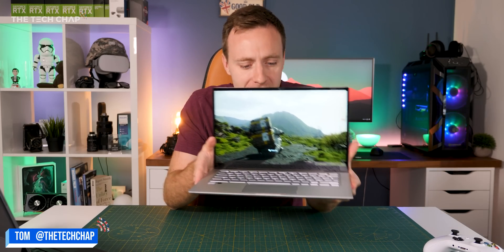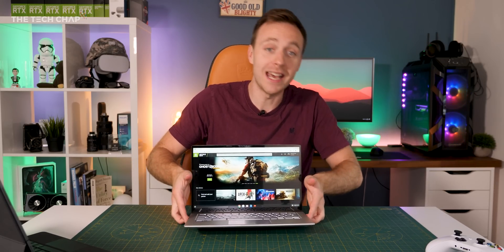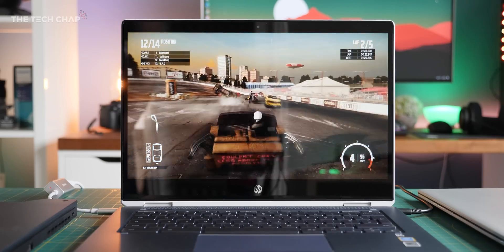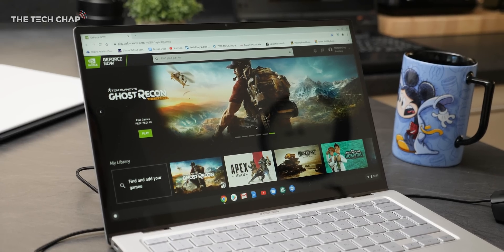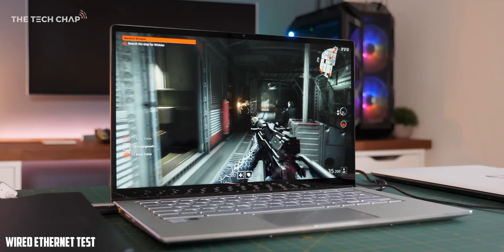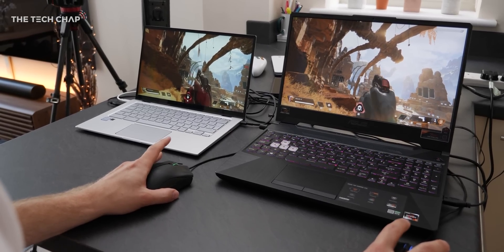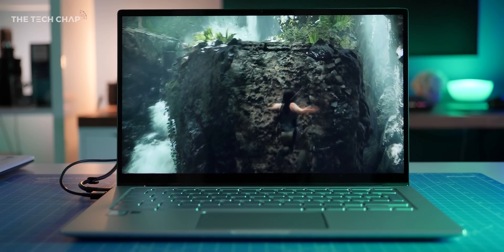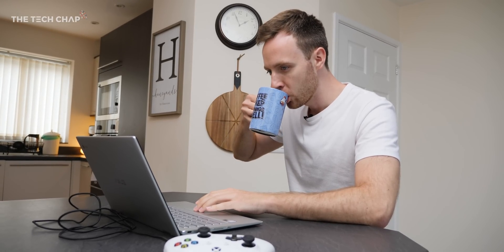Gaming on a Chromebook!? (GeForce Now Review) | The Tech Chap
Chromebook's are not good for gaming - ChromeOS + Weak Specs = No Good. BUT with GeForce Now you can stream your game library with Max Settings & High FPS to your ChromeBook. 🤔 GeForce Now

Video Producer: Peter Honeyands